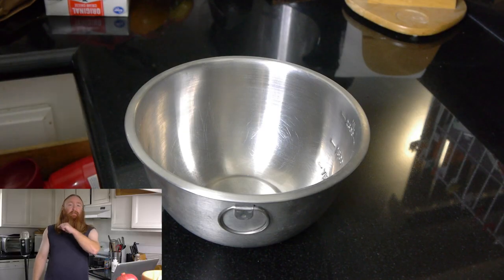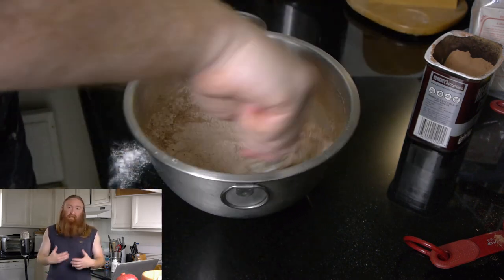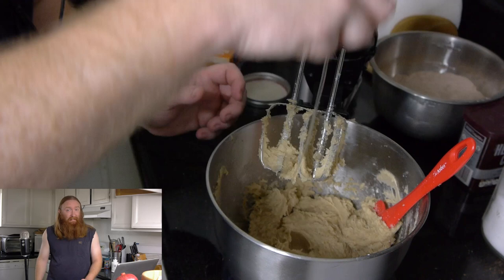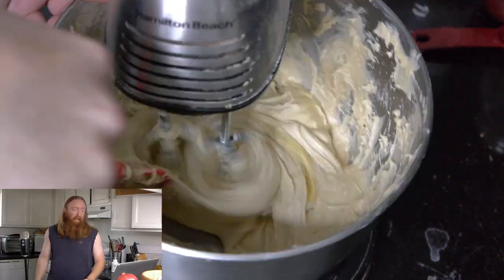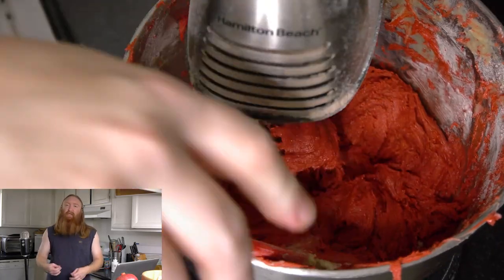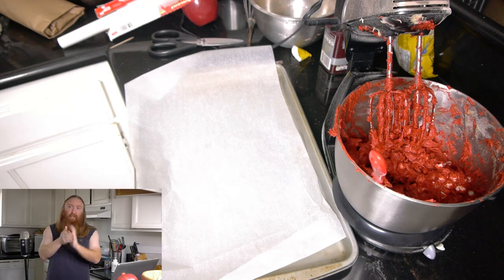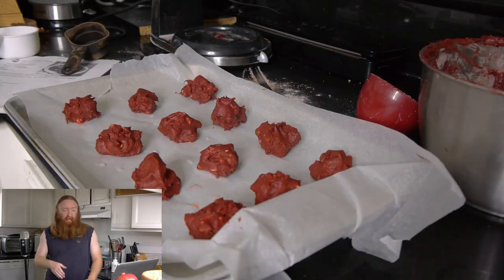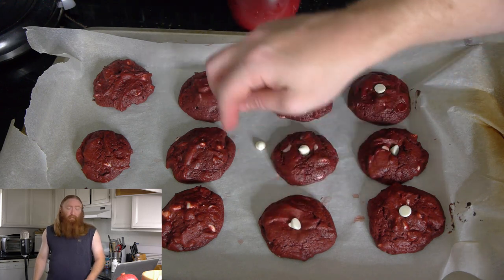The Quest for the Perfect Cookie: Red Velvet Cookies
You know what's great about American Cookies?  Everything.  Ken's search for The Perfect Cookie takes him to the realm of cakes.  Is the Red Velvet Cookie better than its cakey equivalent?  Probably not, but it's a LOT easier to make!!!

Ingredients
(Dry)
2 &2/3 cup flour
1/2 cup baking cocoa
1 tsp Baking Soda
1 tsp Kosher Salt

(Wet)
1 &1/2 sticks of butter
4 oz cream cheese
1 cup sugar
1 cup brown sugar (packed in there, real tight)
1 egg
1 egg yolk
2 TBSP Red food colouring
2 cups White Chocolate Chips

Instructions:

1.  Preheat oven to 350*F
2.  Mix your dry ingredients.
3.  Mix the butter, cheese, and sugars.
4.  Add Egg and mix
5.  Add Egg Yolk and mix
6. Add food colouring and mix
7. Slowly add dry to wet and mix.
8.  Add 1 and 1/2 cups white chocolate chips
9.  Roll into 1" balls
10.  Freeze for at least 30 minutes.
11.  Bake at 350 for 14-16 minutes.
12.  Add extra White Chocolate Chips for decoration while cookie is still warm.
13. Eat.
14.  Go on a diet immediately afterward.